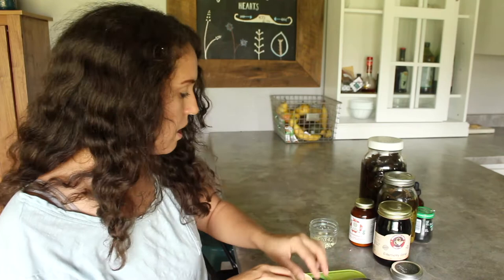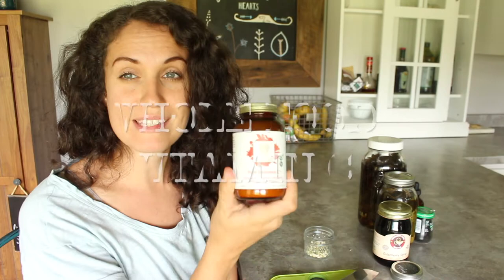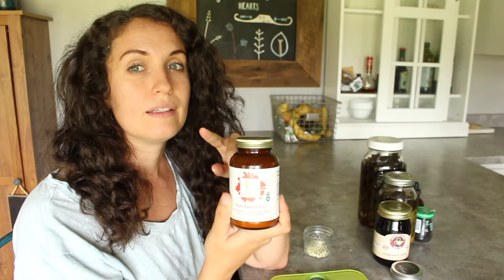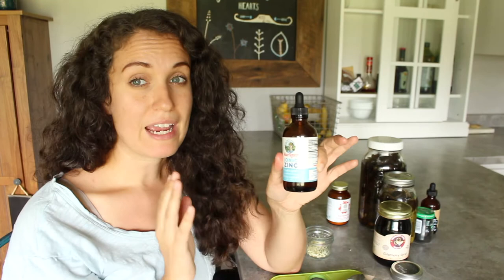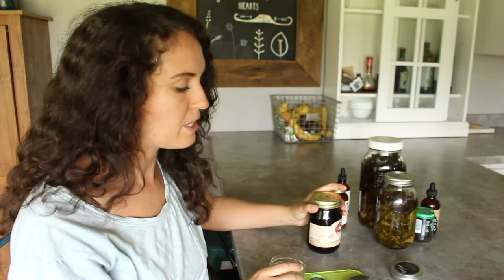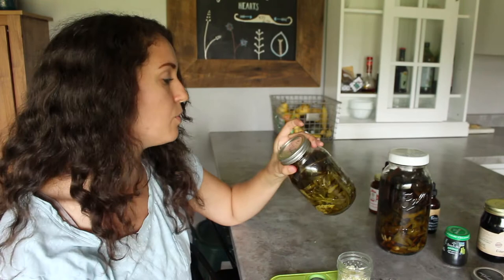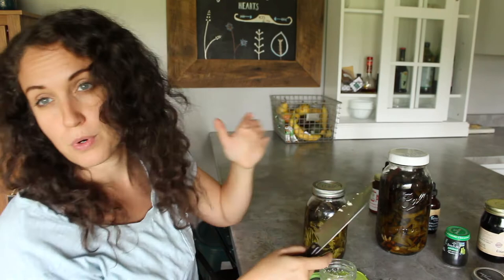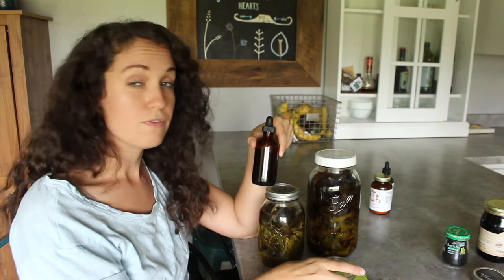How To Build A Holistic Medicine Cabinet (all the natural remedies I use & love!)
Looking for how to build a natural & holistic medicine cabinet? It's time to give a little holistic medicine tour of my own! Sit down and chat with me as I share my favorite herbal and natural remedies, as where as how and what they are used for.

Pure Synergy Whole Food Vitamin C Powder
Liquid Zinc
Activated Charcoal
Amber glass dropper bottles
4 oz mini mason jars